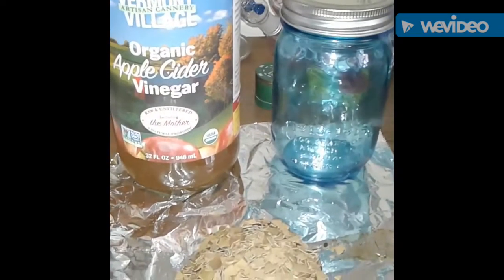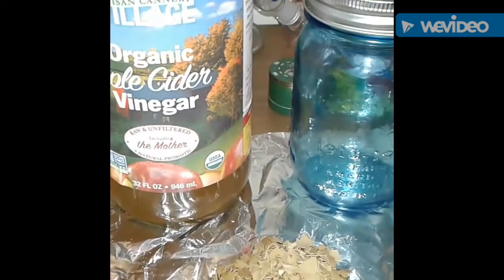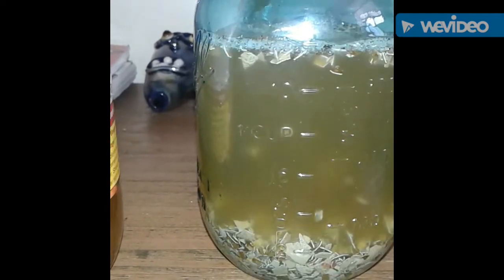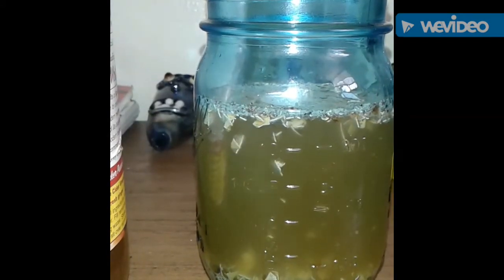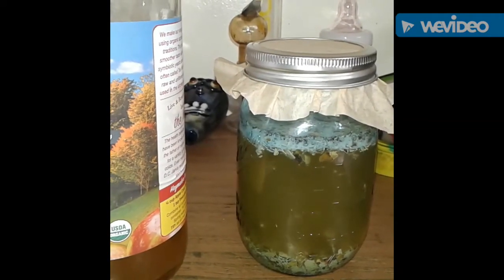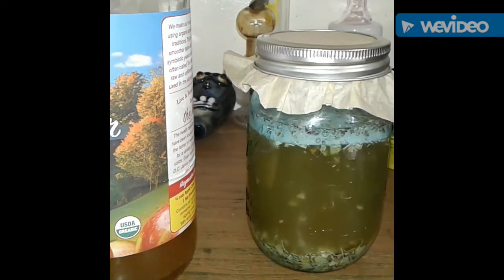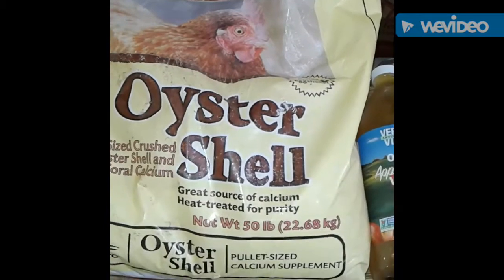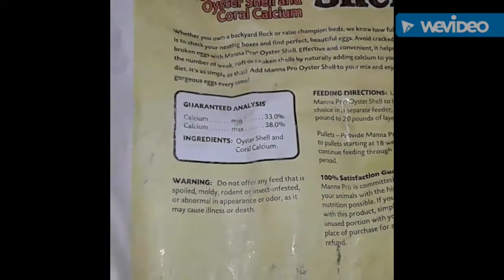Generation Sour....Growlabs Making WCA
Water soluble calcium(WCA), made with eggshells and Apple cider vinegar another batch made with Oyster shells and corral calcium. Part 1